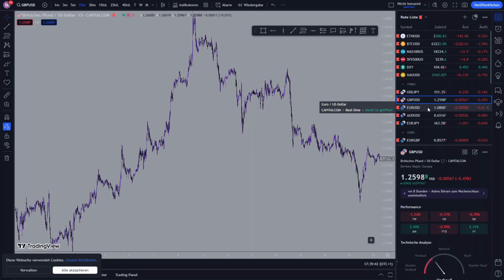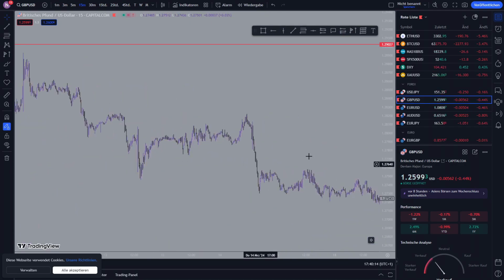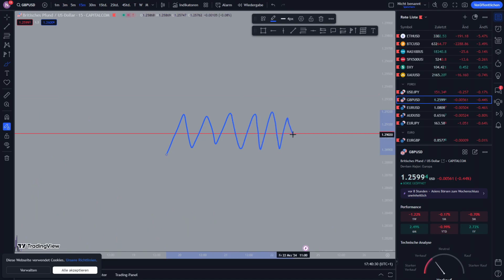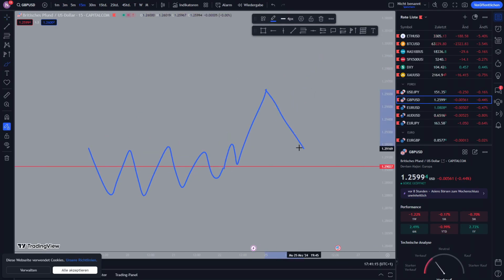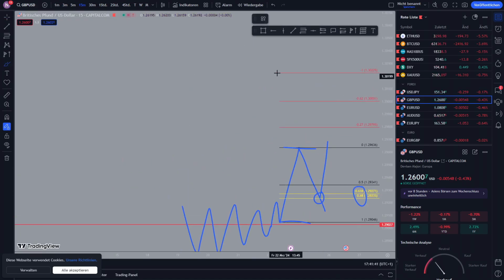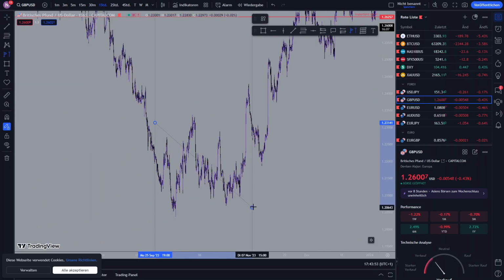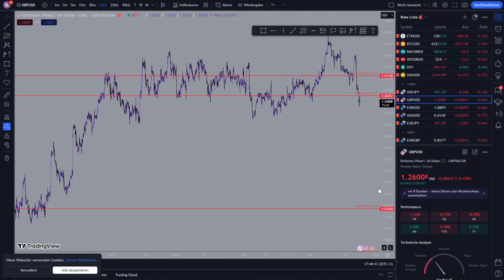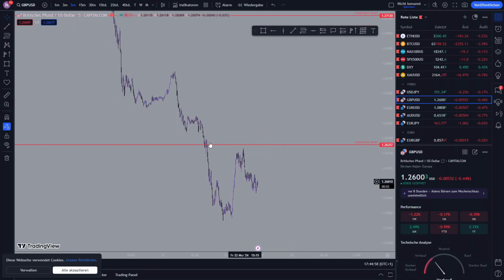You SHOULD use VOLUME POC'S